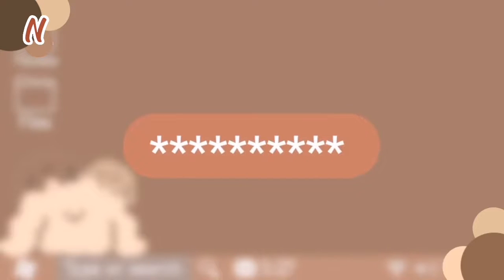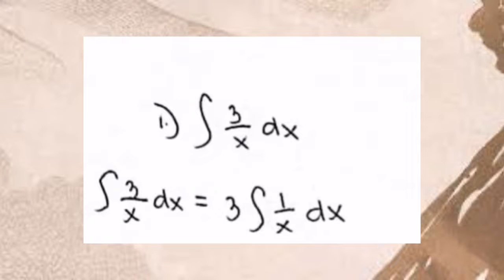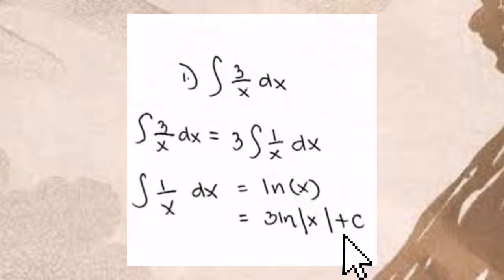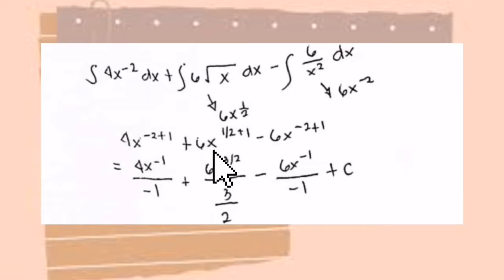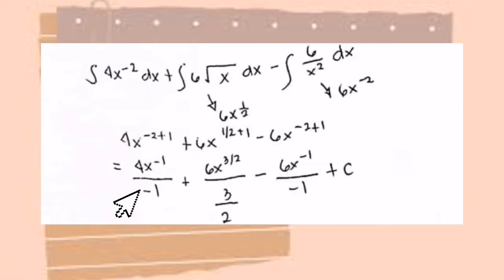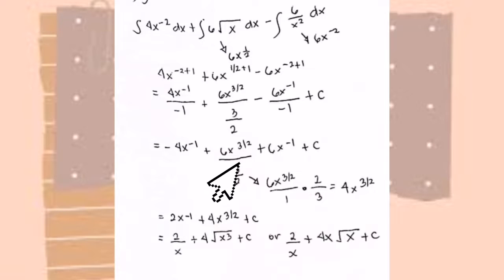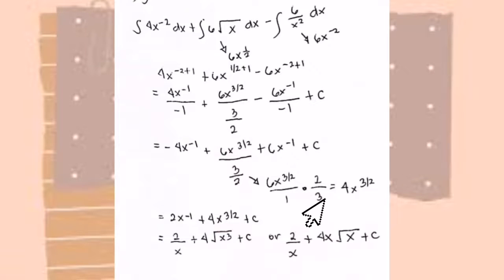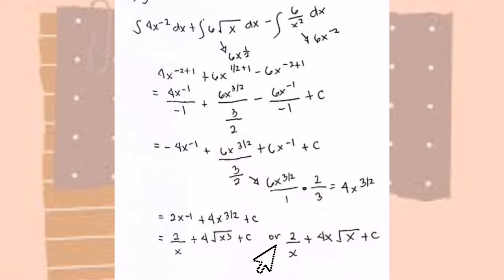INTEGRATION BY SUBSTITUTION || BASIC CALCULUS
‼️BASIC CALCULUS‼️
🟣 GRADE 11: INTEGRATION BY SUBSTITUTION